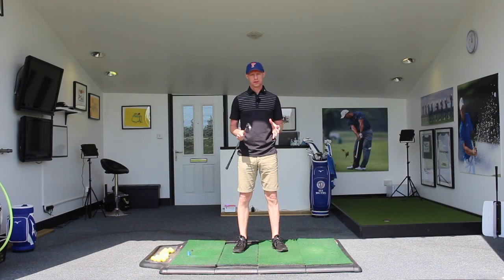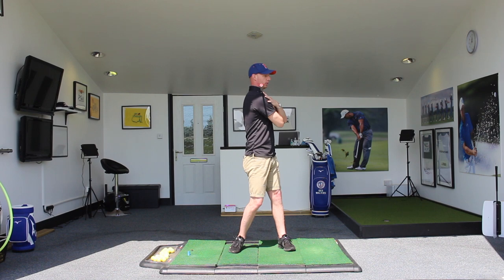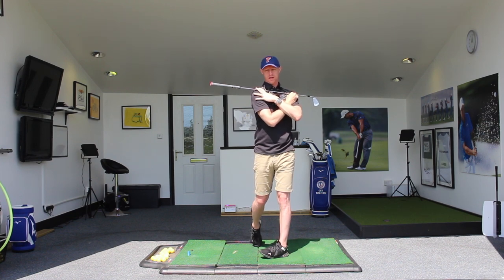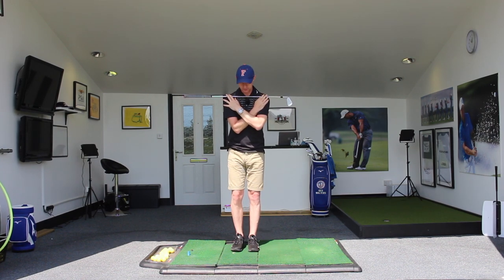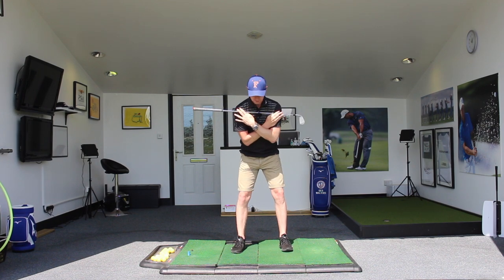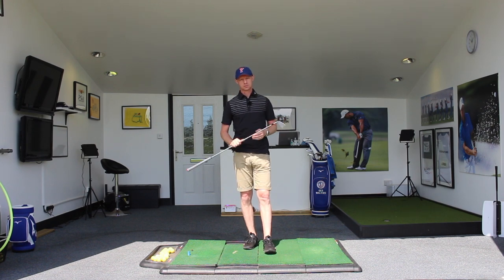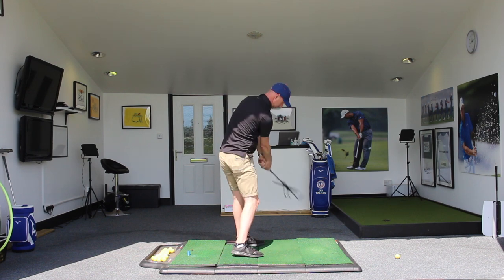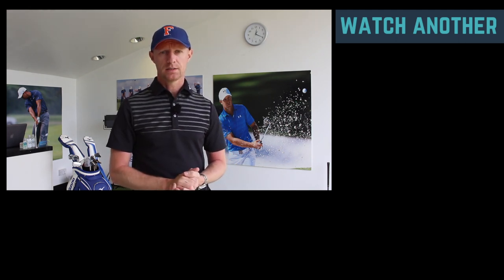Golf Swing Basics - Simple Ideas For ALL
It's Golf Swing Basics in this weeks lesson. Our resident PGA Coach Ged Walters takes you through some very simple ideas that ALL golfers can apply to create a repeatable golf swing.

Your Golf Channel aims to bring viewers the best in  golf coaching content. Your Host PGA Professional Ged Walters will help you lower your scores and increase your enjoyment of the game with fun, informative easy to understand instruction that you can apply straight away.

• Category
o Sports
• Licence